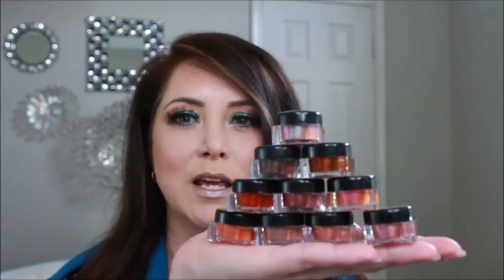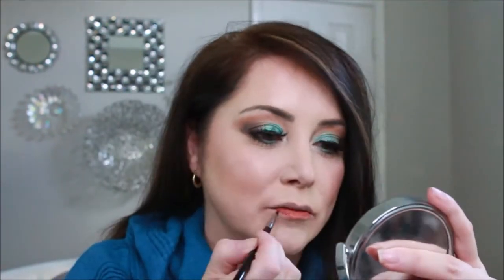Who is She Cosmetics. Lip Compsites. Oh La La